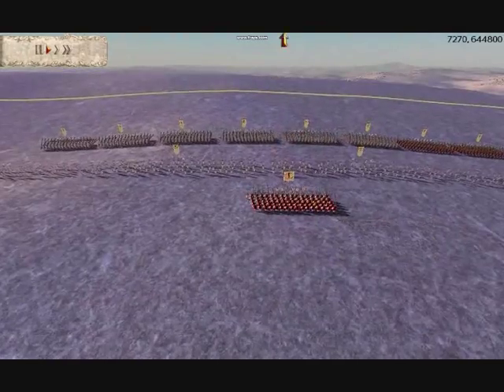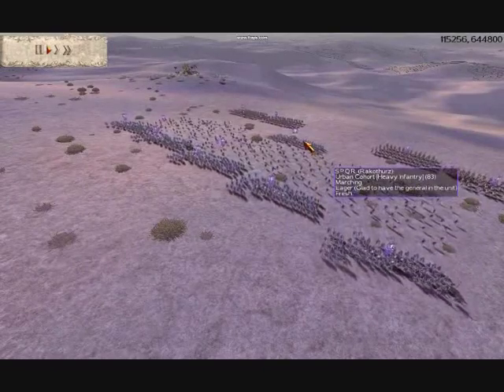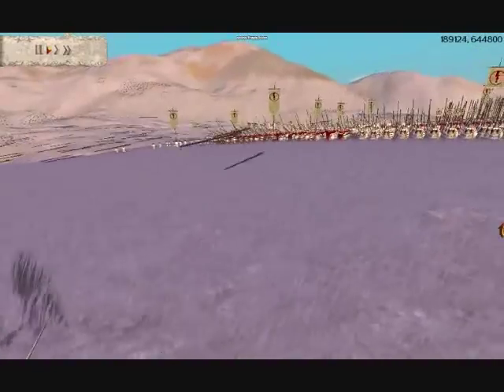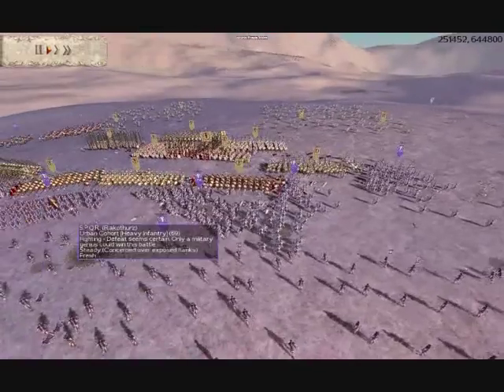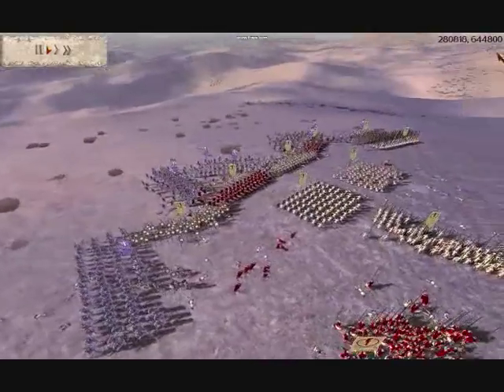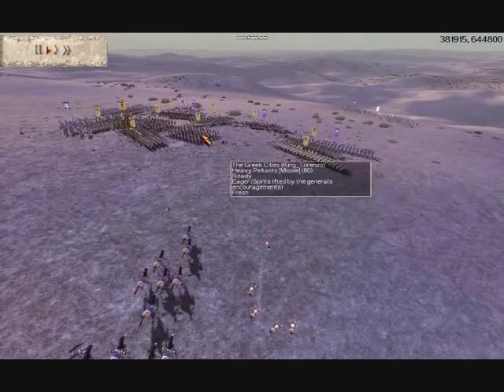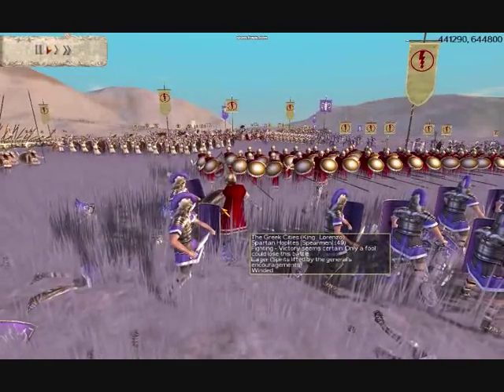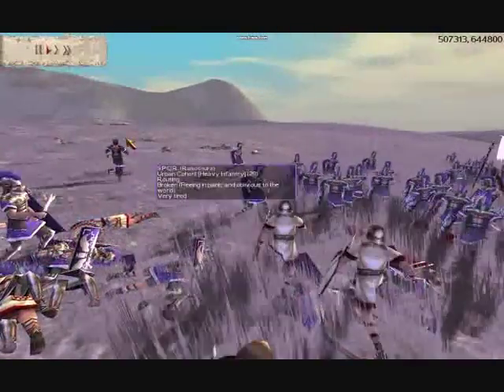Rome Total Online Commentary Battle #19 Greek City States vs The Senate of Rome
I play as the Greeks on the pontic peaks map, against the army of the roman senate, lead by Rokathur. It's a 15k denarii battle and my hoplites pull through, in a pet formation of mine :D Its a good battle Enjoy! :D